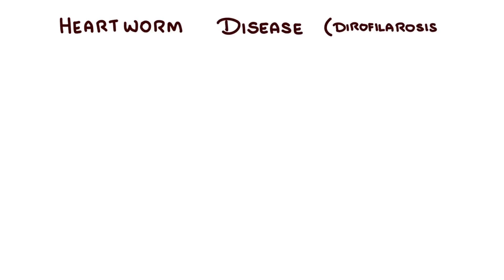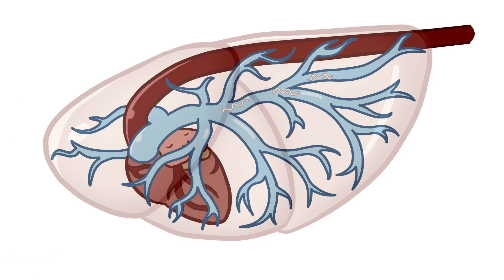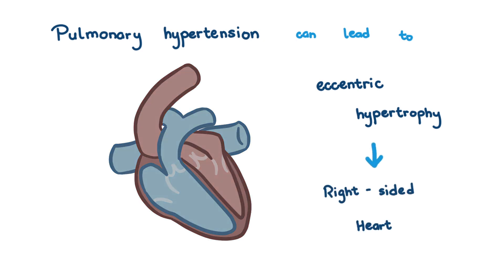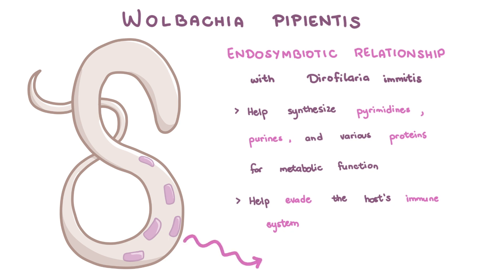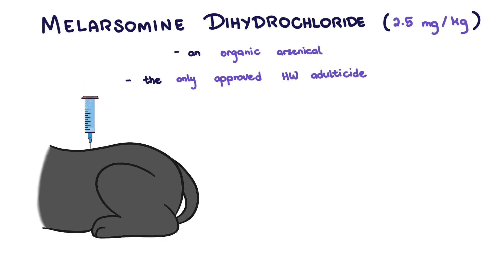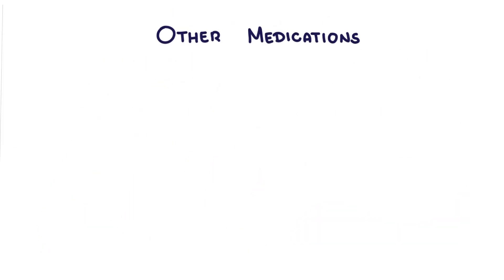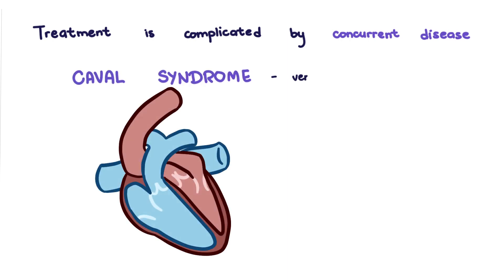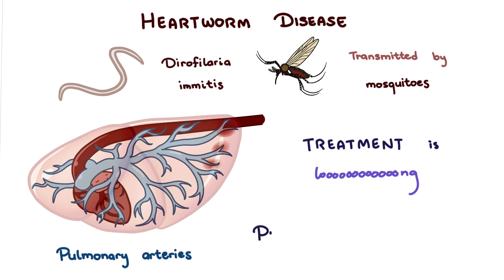Heartworms Don't Actually Go To the Heart Unless They ABSOLUTELY Have To!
CORRECTION AT 9:16. That's not Mf count because melarsomine is an adulticide. My mistake. It's Heartworm count.

Heartworm is a slight misnomer.

TIMESTAMPS
0:00 Intro
1:10 Life Cycle
2:47 Pathophysiology
6:23 Diagnosis
7:47 Treatment
9:40 Pretreatment
11:31 Other Medications
12:00 Treatment Summary
12:25 Caval Syndrome and other concurrent diseases
13:00 Prevention
14:21 Summary

References:
Merck Veterinary Manual
American Heartworm Society. 2020. Highlights for the Current Canine Guidelines for the Prevention, Diagnosis, and Management of Heartworm (Dirofilaria immitis) Infection in Dogs.
Ettinger SJ, Feldman EC, Cote E. 2017. Textbook of Veterinary Internal Medicine: Diseases of the Dog and the Cat. 8th ed.
Kramer L, Genchi C. 2014. Where are we with Wolbachia and doxycycline: An in-depth review of the current state of our knowledge. Veterinary Parasitology.
Plumb DC. 2008. Plumb's Veterinary Drug Handbook. 6th ed.